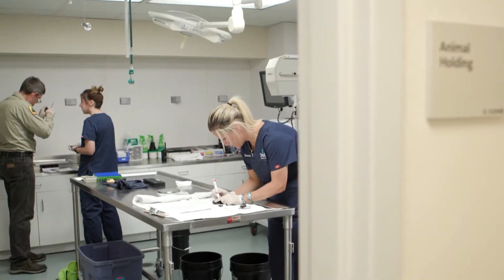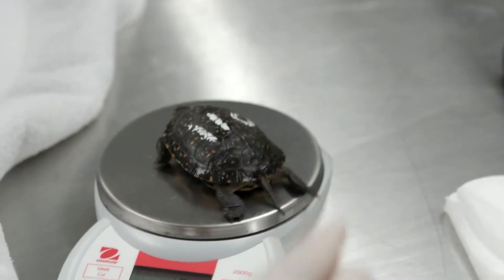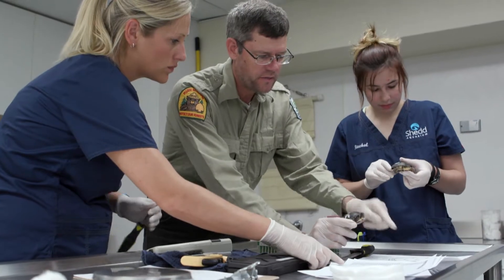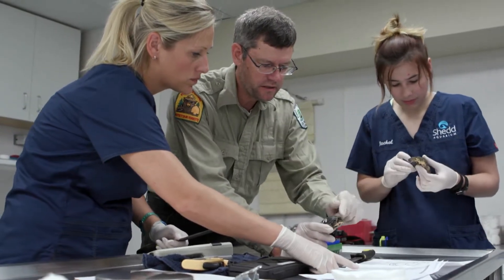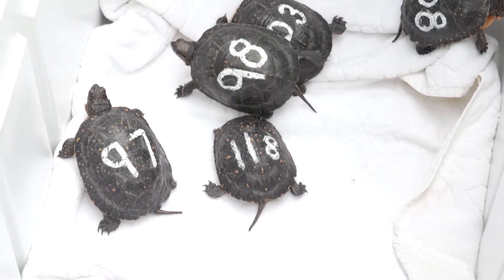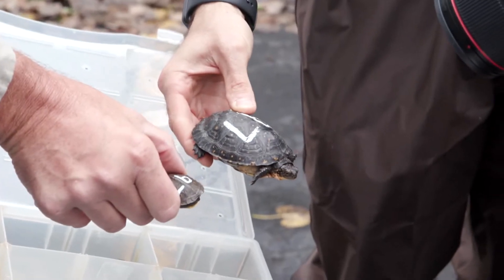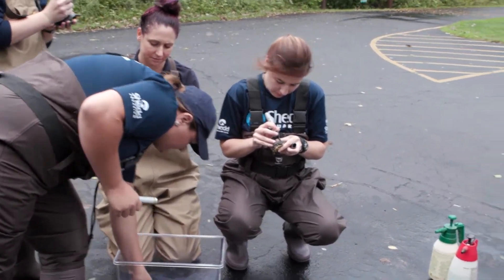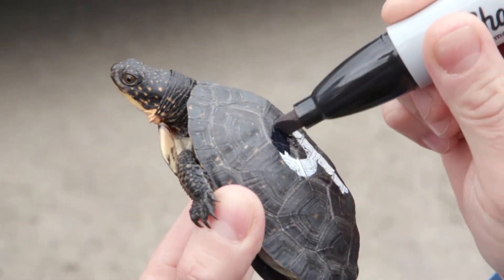Blandings Turtles Released Into The Wild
About two dozen Blanding's turtles that were cared for at the Shedd Aquarium were released into a suburban forest preserve after being cared for and growing to a size where they can survive in the wild.